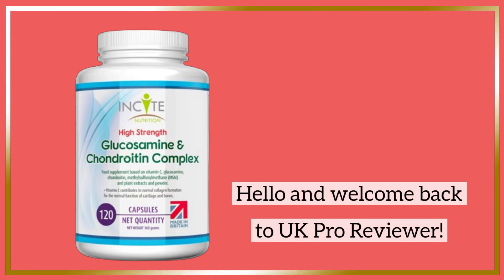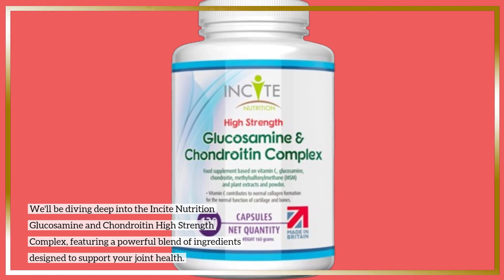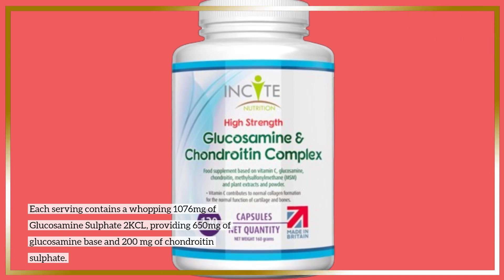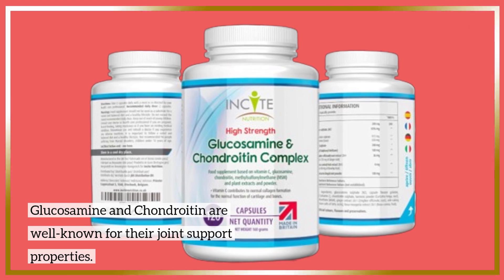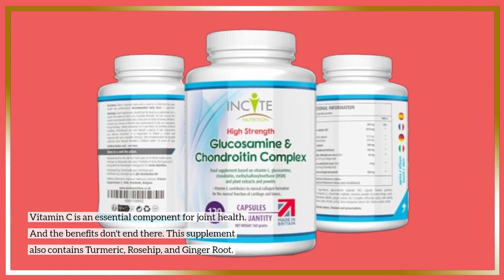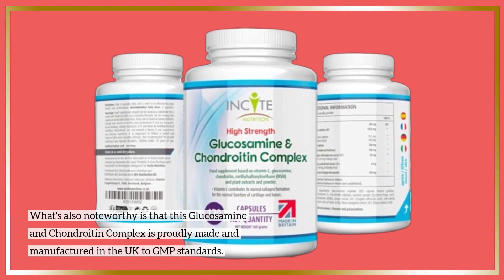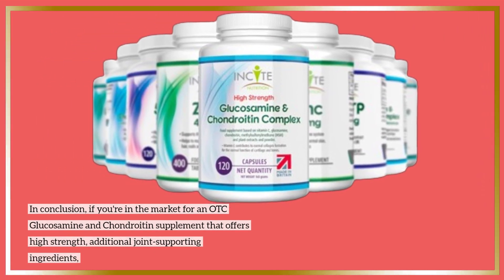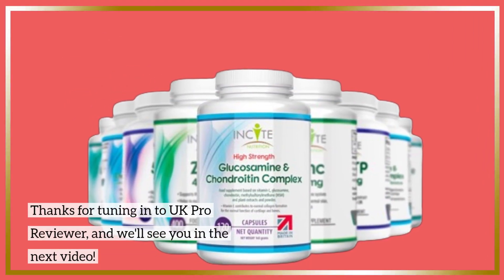💊 Best OTC Glucosamine Chondroitin | Over-the-Counter Joint Supplements | OTC Joint Health Support 💪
Amazon Product Name : Best OTC Glucosamine Chondroitin

Searching for the perfect over-the-counter (OTC) supplement to support your joint health? You're in the right place to discover the Best OTC Glucosamine Chondroitin! In this video, we'll be diving into the world of joint health supplements and helping you find the ideal Glucosamine Chondroitin product that can potentially alleviate joint discomfort and promote overall joint well-being.

When it comes to maintaining healthy joints, the right supplement can make a significant difference. We'll review and compare the top OTC Glucosamine Chondroitin options available, considering factors like ingredient quality, dosage, efficacy, and value for money.

Join us as we explore these supplements and provide you with valuable insights to make an informed choice. Whether you're an athlete, active individual, or simply seeking joint support, the Best OTC Glucosamine Chondroitin could be the key to moving with comfort and ease.

Don't miss out on the opportunity to enhance your joint health and potentially alleviate discomfort. It's time to discover the Best OTC Glucosamine Chondroitin and take proactive steps towards maintaining your joint mobility and flexibility. Best OTC Glucosamine Chondroitin – because joint health matters!